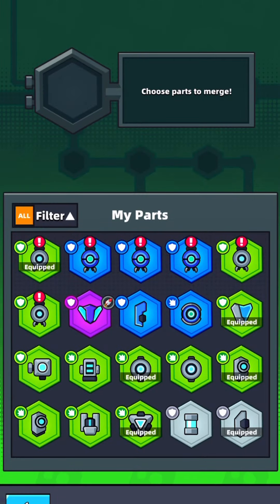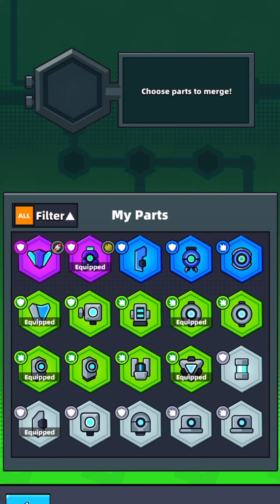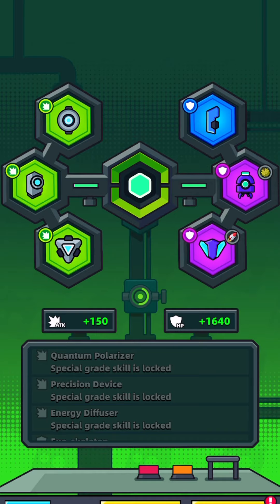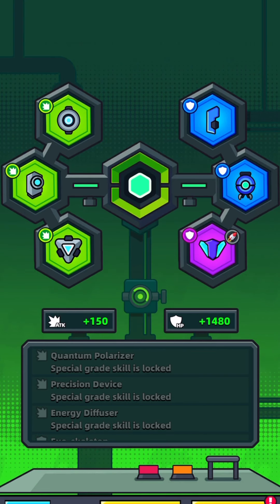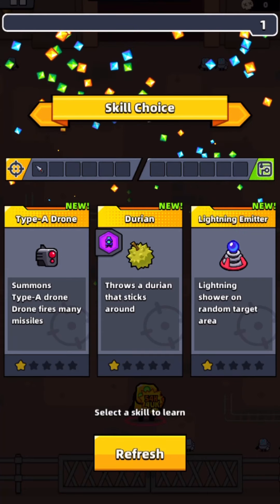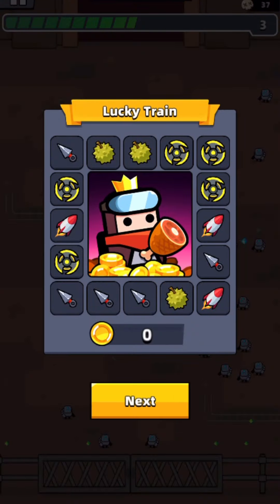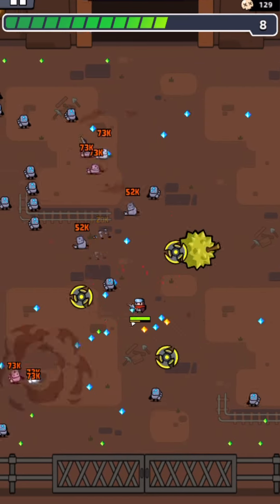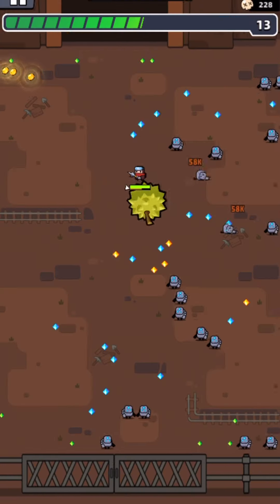Excellent Tech Parts are a Game Changer (Survivor.io)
For anyone crazy enough to read descriptions: What’s your favorite tech part? Are you Free to Play?